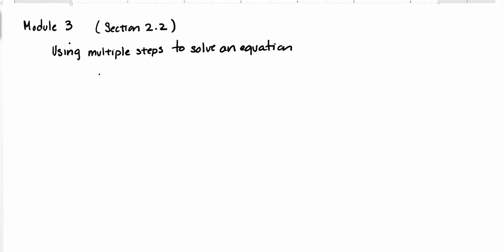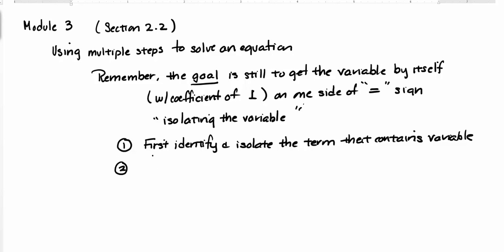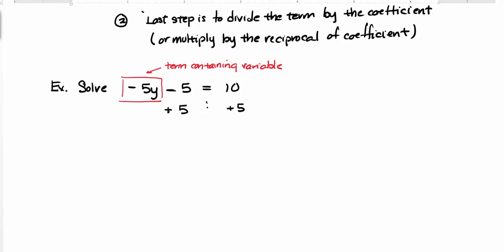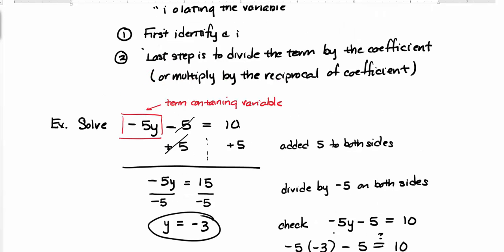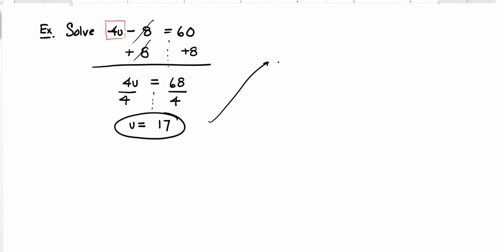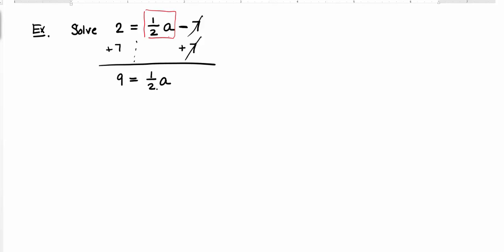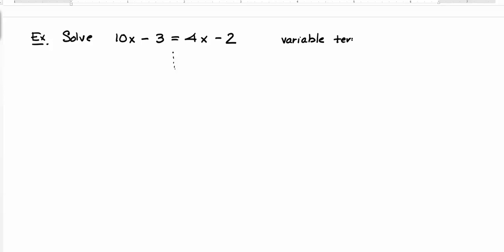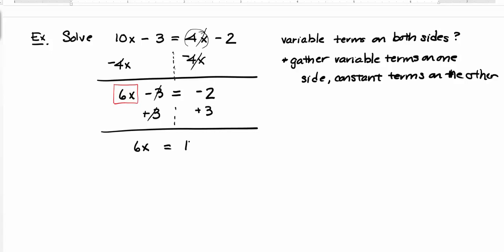MAT 0028 Module 3 Section 2.2 Solving Equations (Multi-Step)